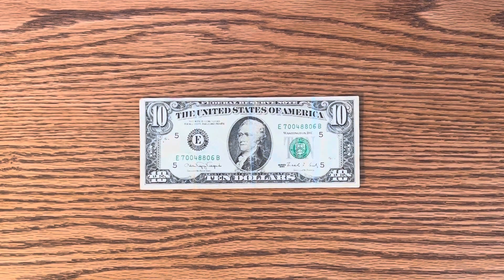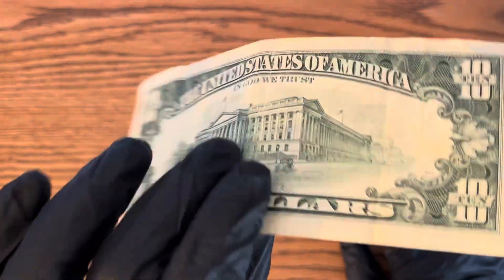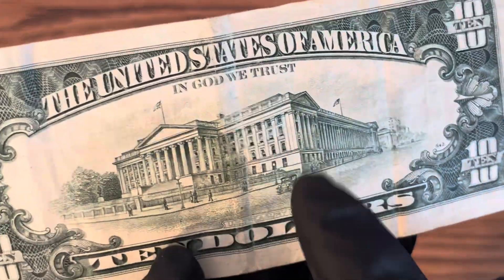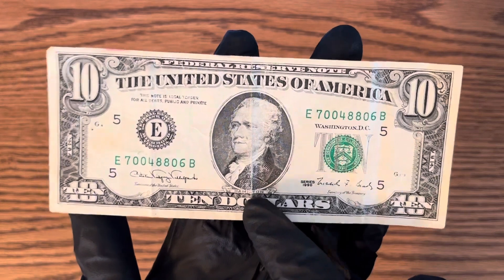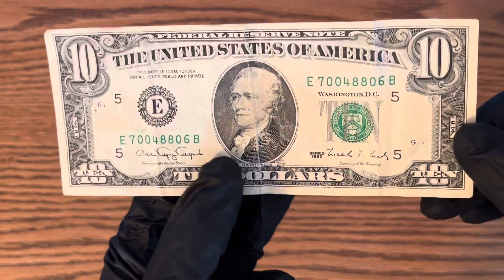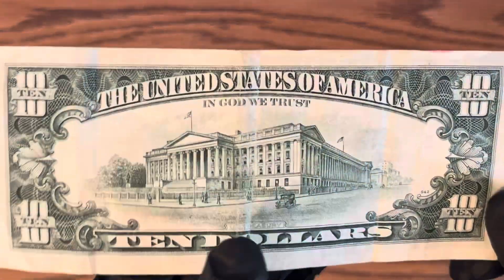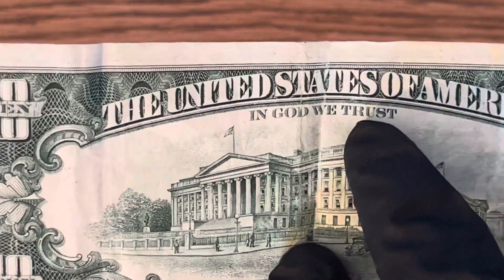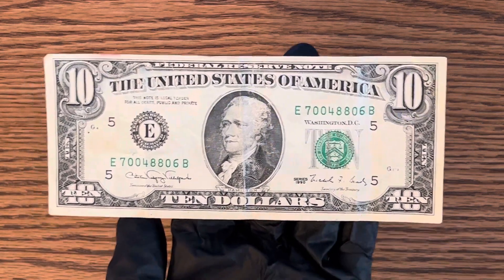HOW MUCH IS A 1990 10 DOLLAR BILL WORTH IN CIRCULATED CONDITION